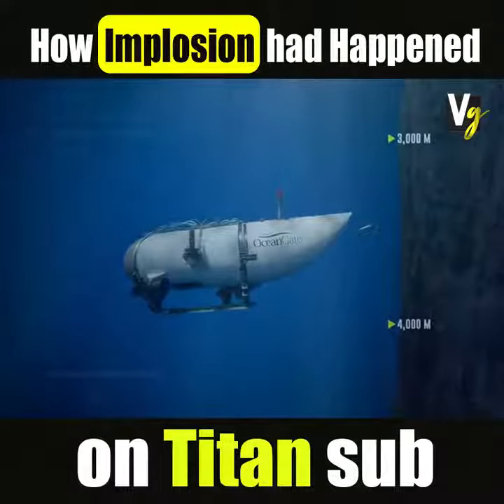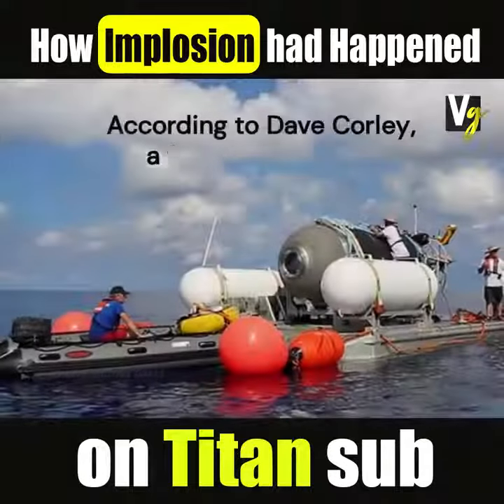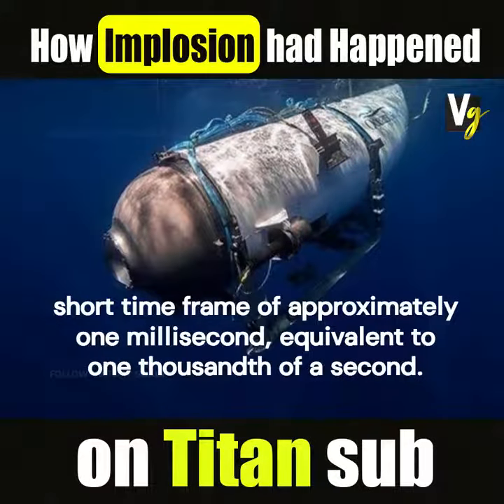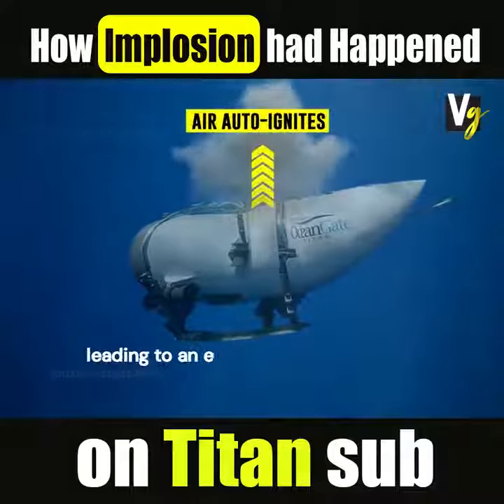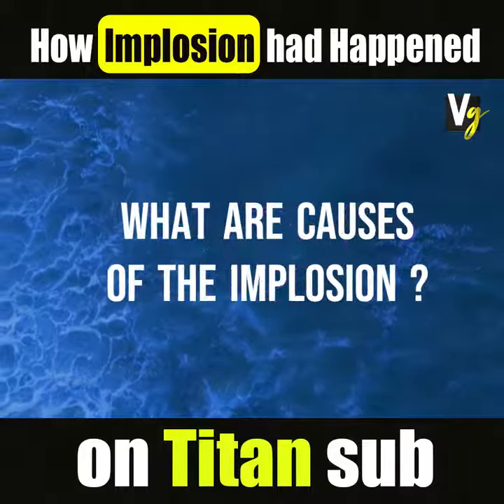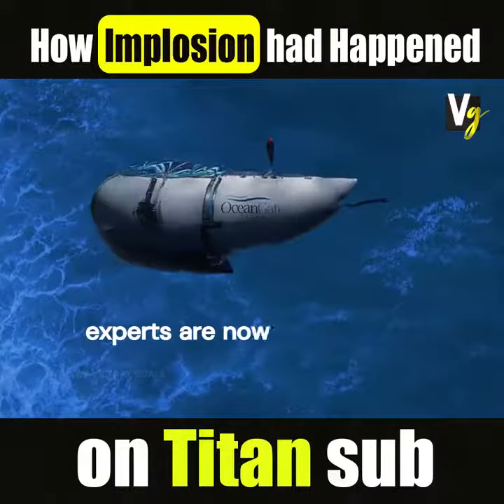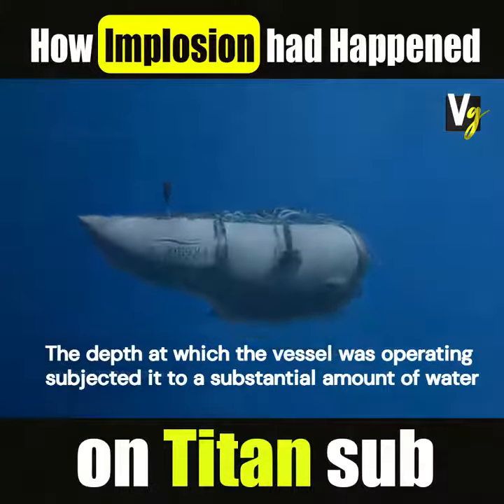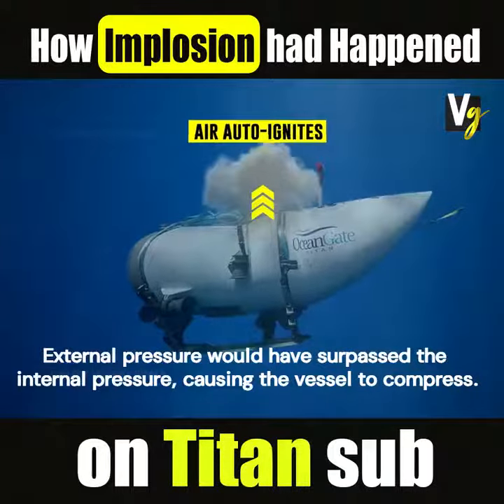How Implosion had happened with Titan Submarine